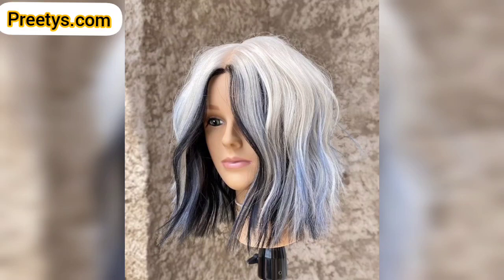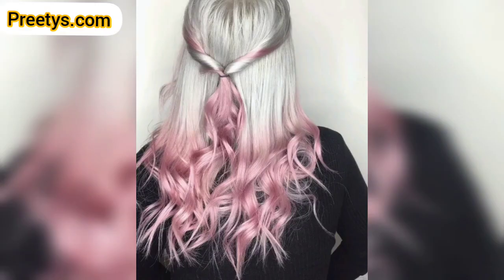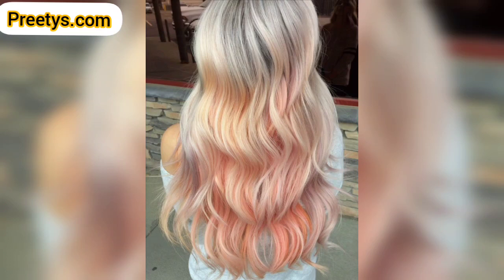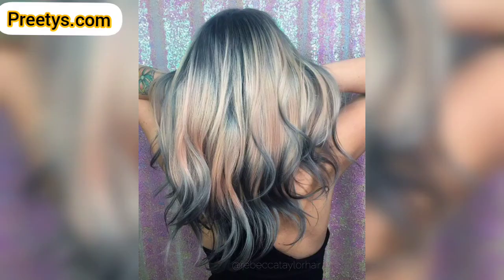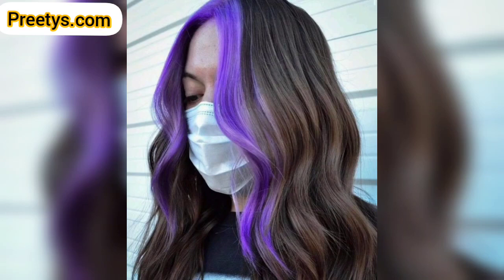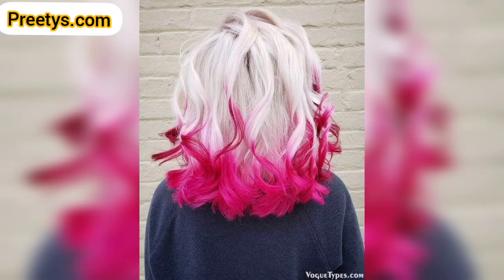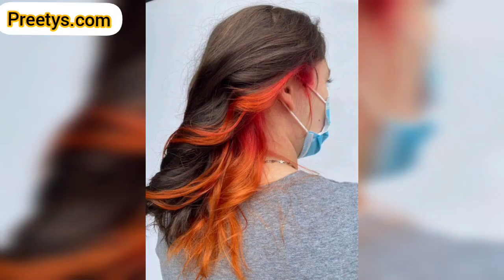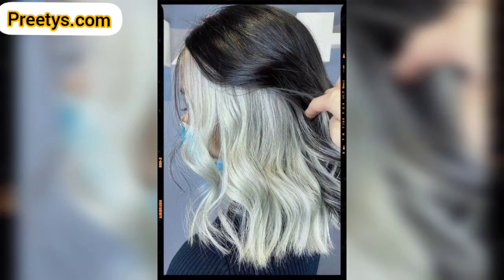ASTHETIC TWO TONE HAIRCOLOR DESIGNS-IDEAS PARA COLORAR EL CABELLO EN DOS TONOS